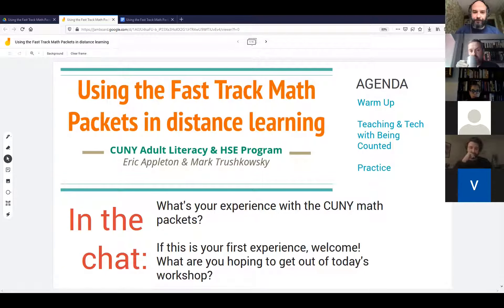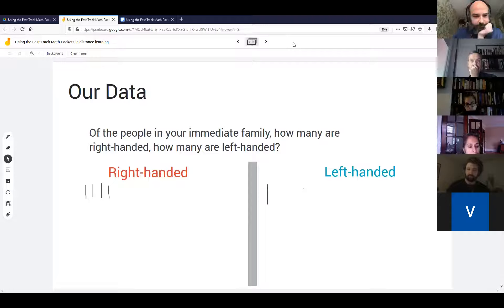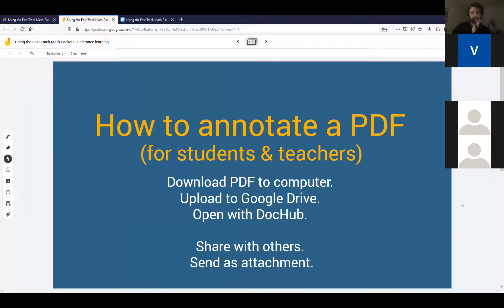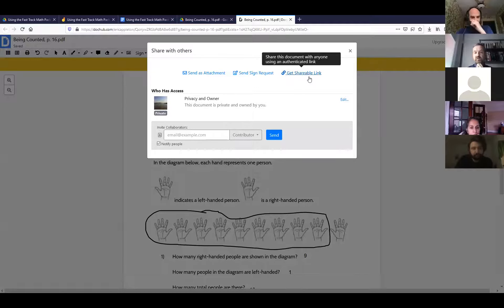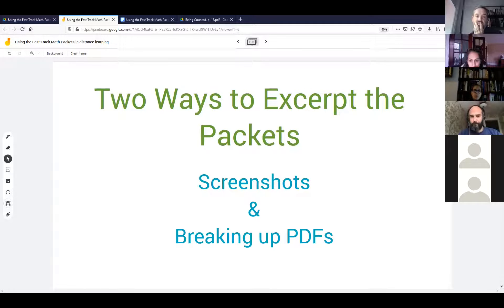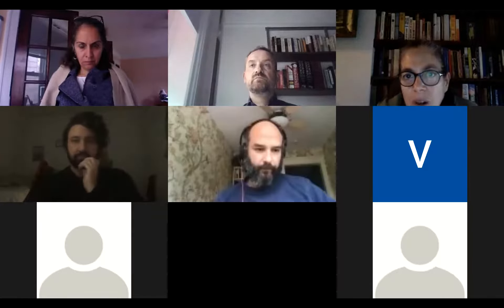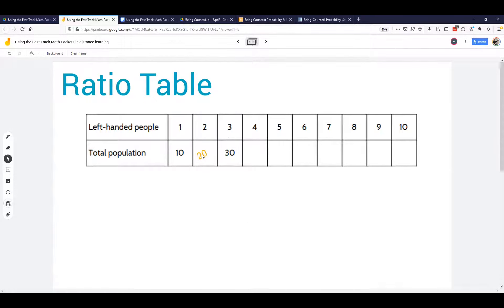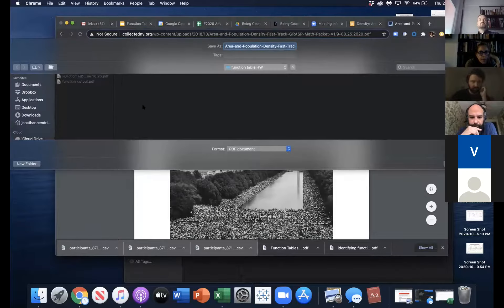Using the Fast Track Math Packet in distance learning - Oct 29, 2020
for more information about the CUNY Adult Literacy Program.